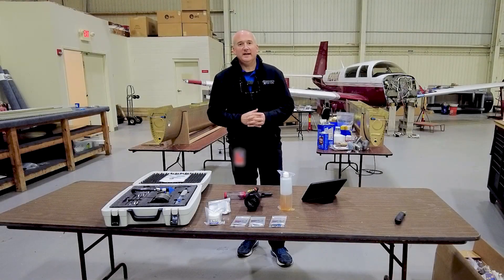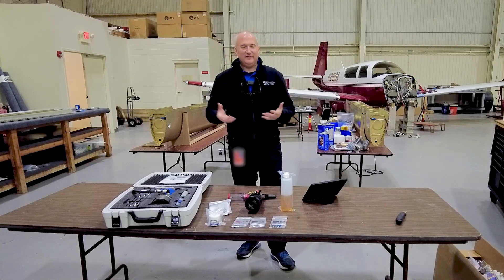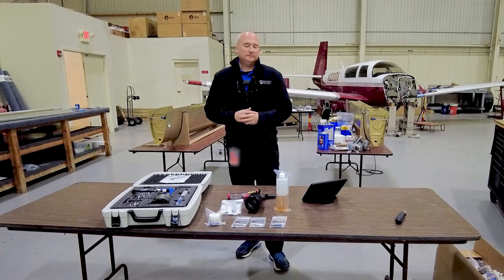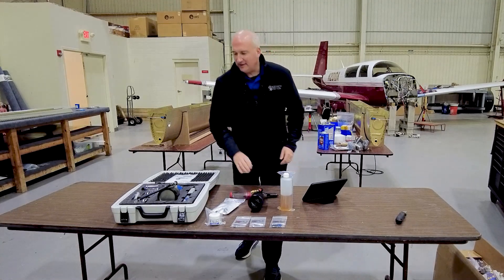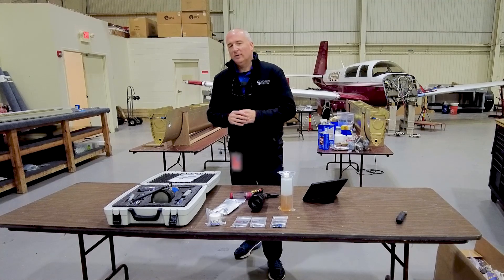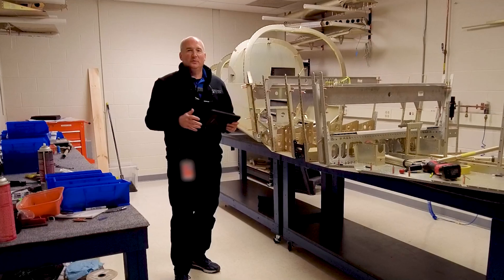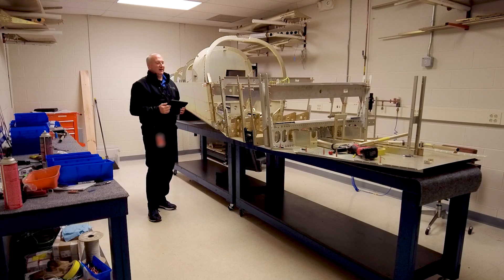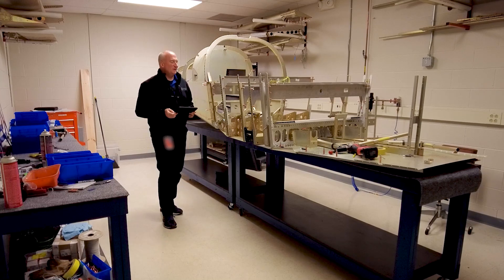Sling TSI Build EP5 - "First Flight" Update and New Rivet Gun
Be sure to check out Custom ELITE, our ready-to-fly Sling program.

You can learn more about our services for certified aircraft, kit aircraft, and our flight training program at:

Post-production video editing by Alison Goodrich.

Camera info:
I am a total video and photography novice so I chose a camera that had great automatic features so I can stay focused on building planes and not on fussing with a camera.
Camera: DJI Osmo II using the Osmo clip-on mic and controlled from an iPad or Samsung Galaxy S21.